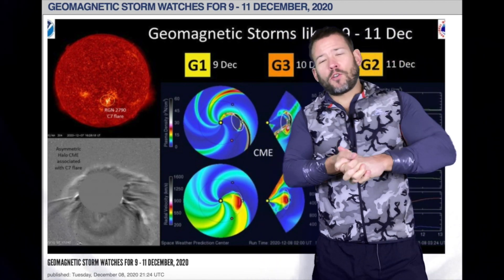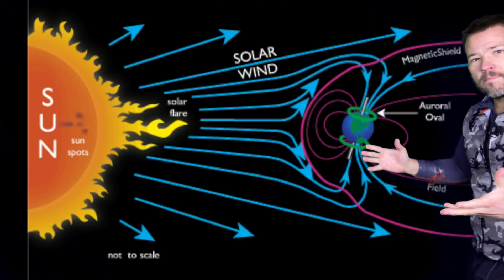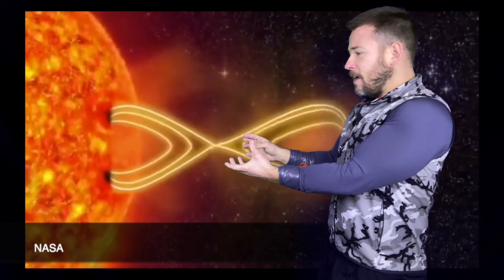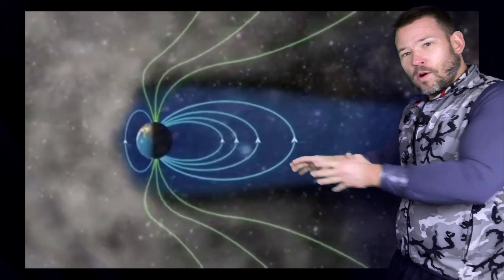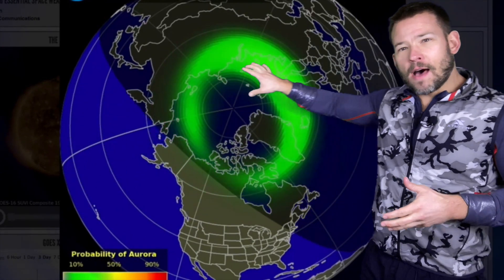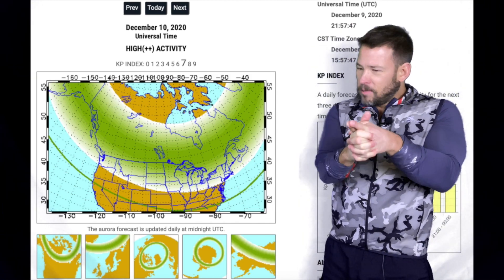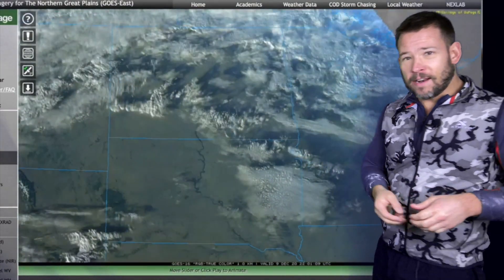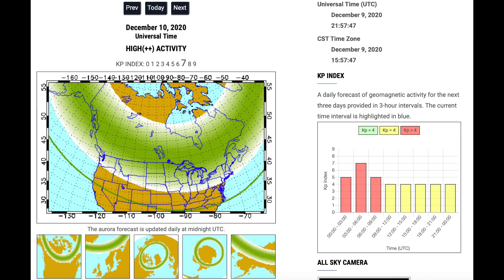SPECIAL Northern Lights (Aurora) Forecast for Dec. 9, 2020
We have a rare opportunity to see the northern lights this far south late tonight. I explain why & if the skies will remain clear!